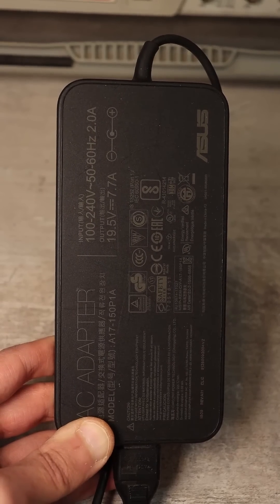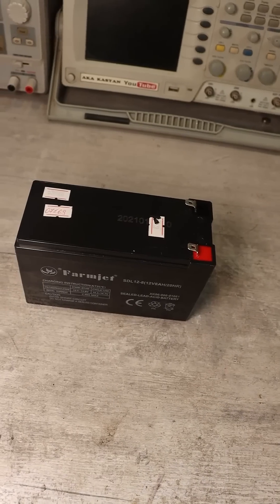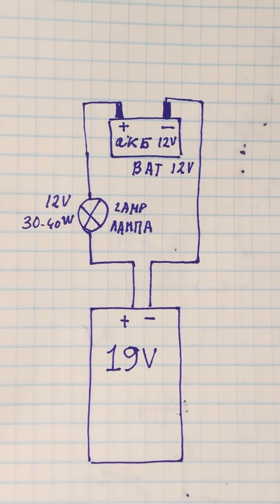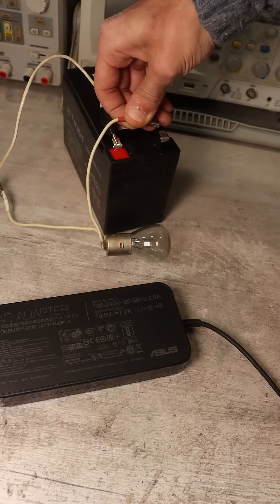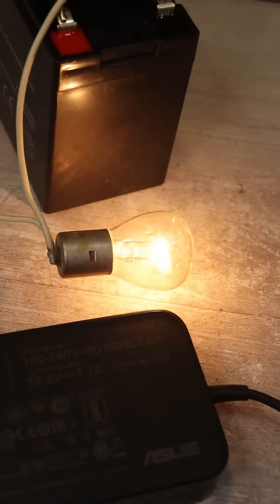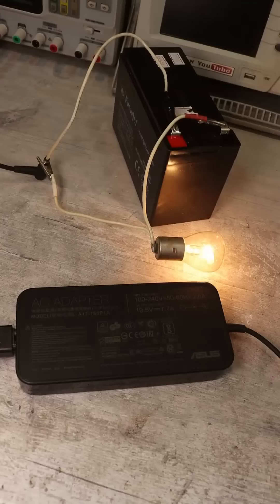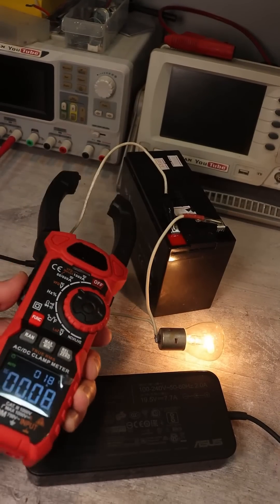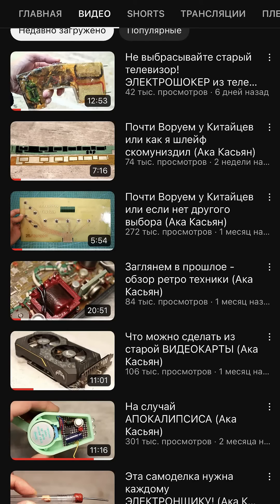How to charge a battery with a laptop adapter.